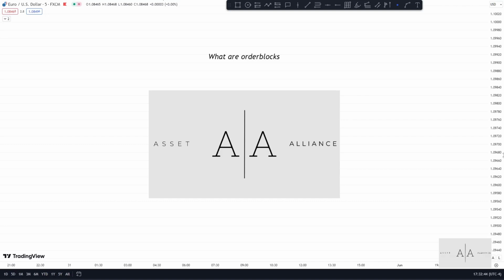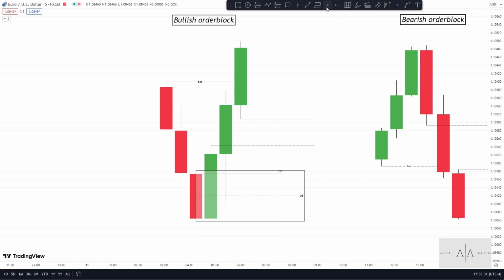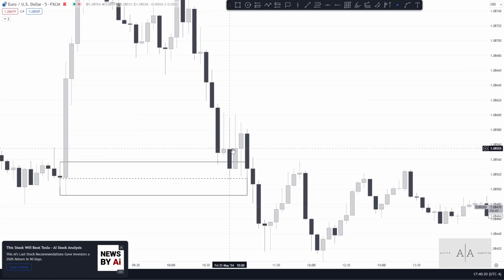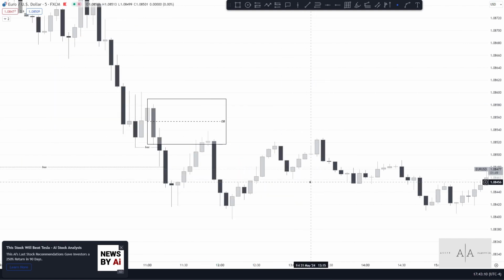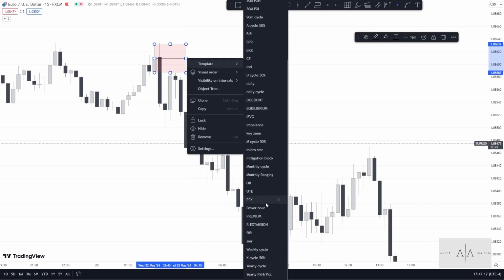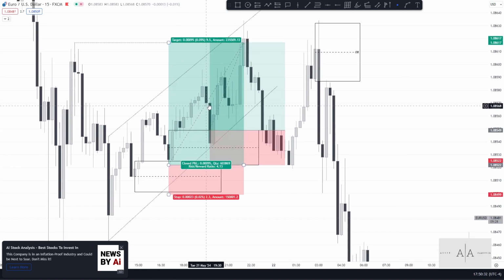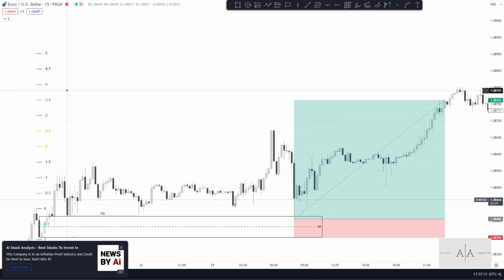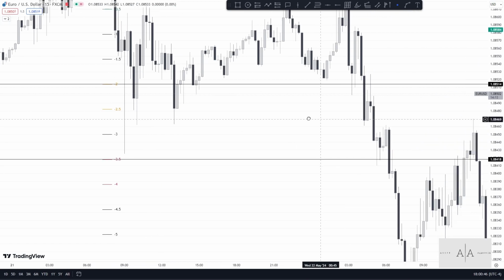AA Bootcamp Day 3 - OrderBlocks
Orderblocks are A MAJOR PART of trading and this video will help YOU, Understand how they work, and how to use them. IT IS EXTREMELY IMPORTANT TO UNDERSTAND ORDERBLOCKS IN TRADING!! I will also show you a simple and effective strategy that pairs up Orderblocks and Liquidity concepts!!

0:00 Intro
0:27 what are orderblocks
5:32 Chart orderblocks
18:00 Strategy Overview